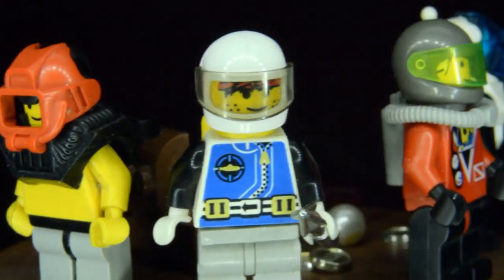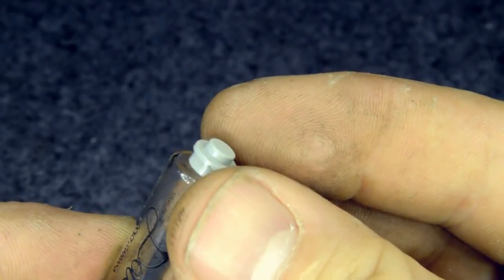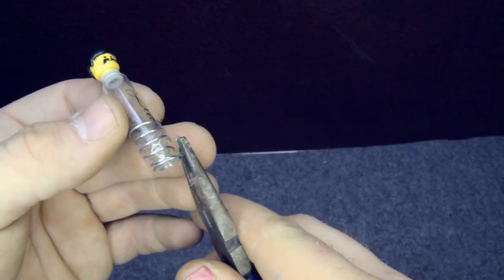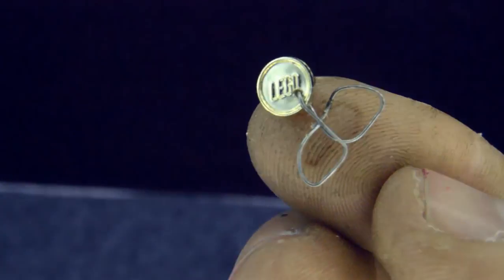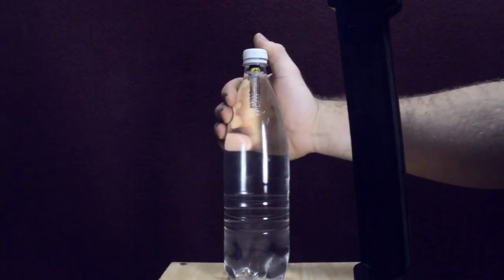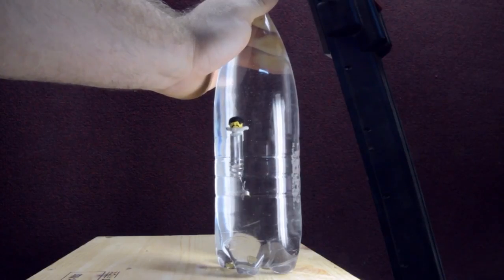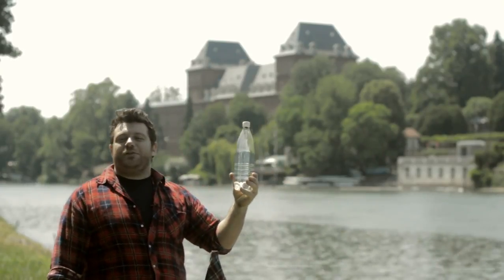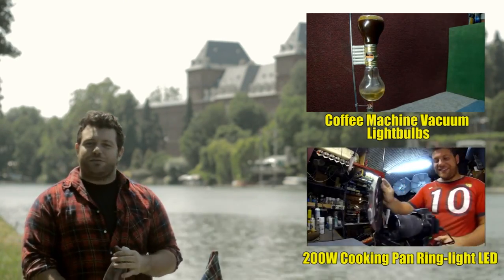[How to Make] The BEST Water Toy EVER - submarine lego man Water hd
[How to Make] The BEST Water Toy EVER
submarine lego man Water

[How to Make] The BEST Water Toy EVERToy Story is a CGI animated film series and Disney media franchise that began with the original 1995 film, Toy Story, produced by Pixar and released by
This article is about the original Toy Story film.  For other uses, see Toy Story (disambiguation). Toy Story is a 1995 American computer-animated buddy-comedy